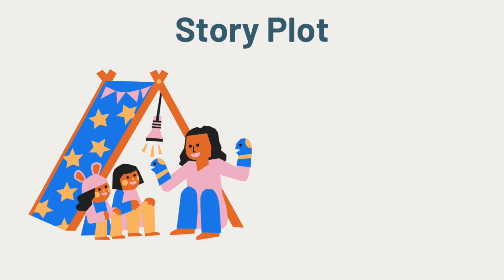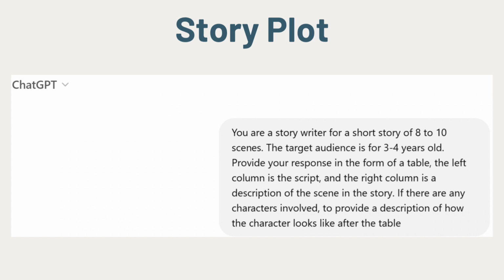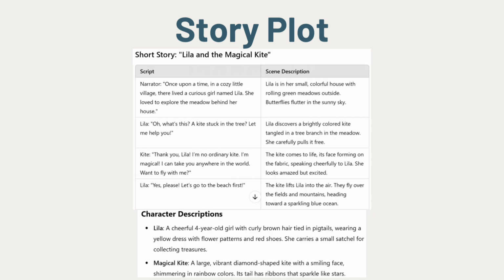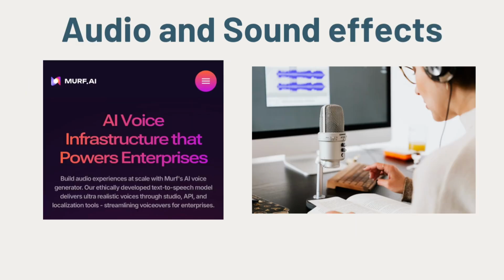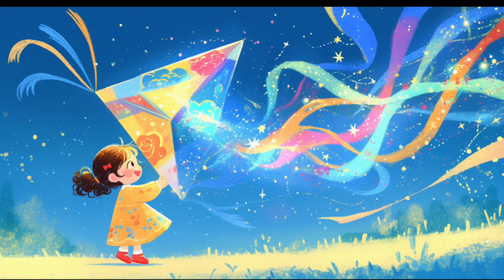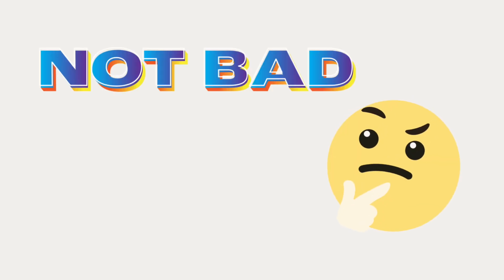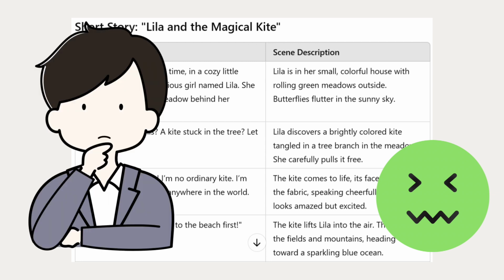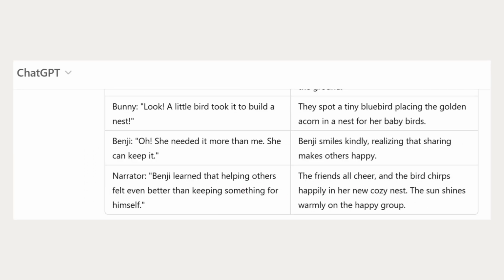I used AI to write, animate and narrate a children’s story!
Join me as I dive deep into the world of AI-generated content! I'm attempting to create a full children's video using AI tools like ChatGPT for the script, Midjourney for visuals, and Murf AI for voiceovers. See the process from start to finish, including the unexpected hurdles and the final product. Was AI able to capture the magic of children's storytelling? Let's find out!